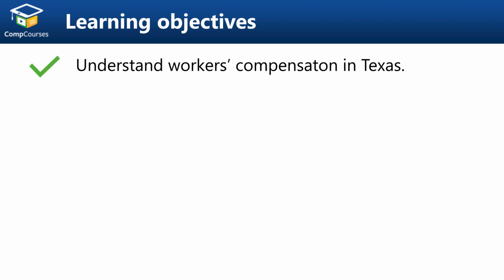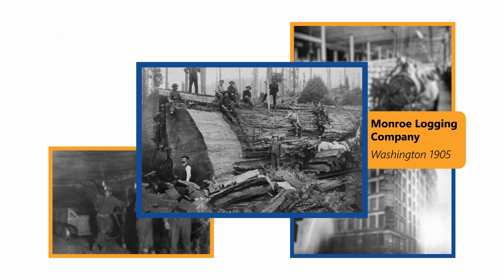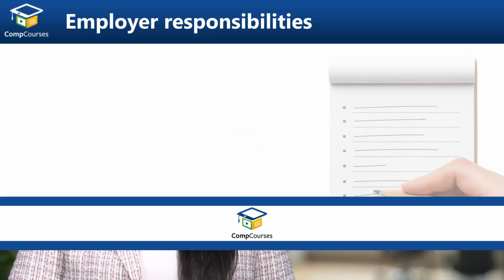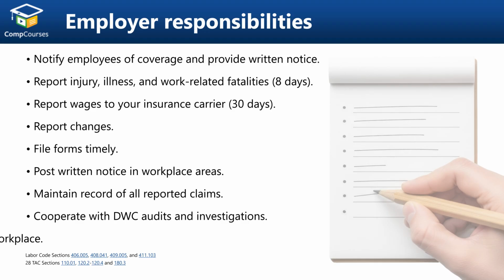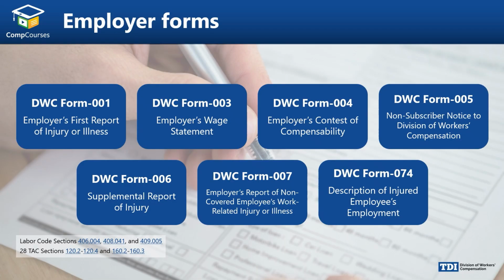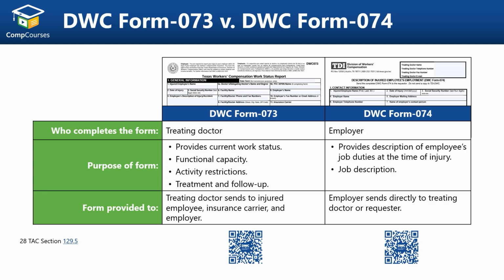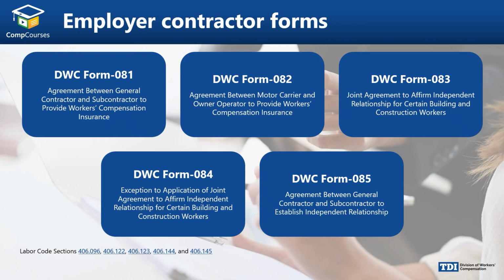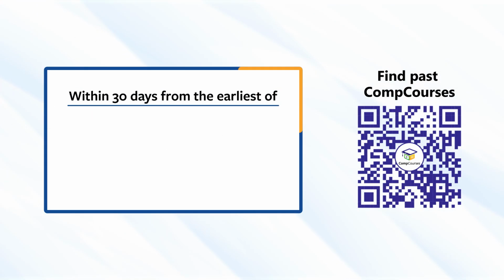Employer Responsibilities in the Texas Workers' Compensation System | CompCourses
DWC now offers continuing education credit for workers' compensation system participants through our live CompCourses webinar series.

This recorded webinar on employer responsibilities in the Texas workers' compensation system covers:
• The history of workers’ compensation coverage and why it’s important.
• Key employer requirements, including notices, timelines, DWC forms, and reporting.
• Ways to support injured employees in returning to work.
• How to stay in compliance with Texas law and avoid penalties.

*This live webinar was recorded on November 12, 2025.